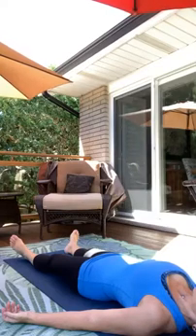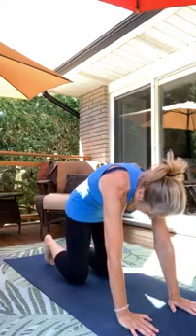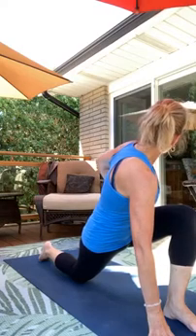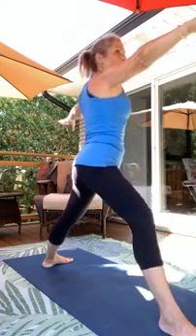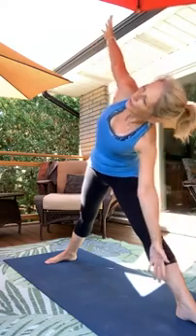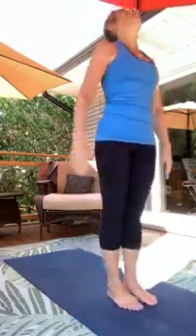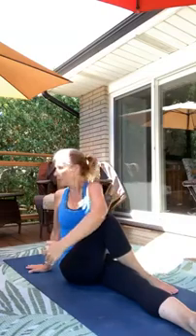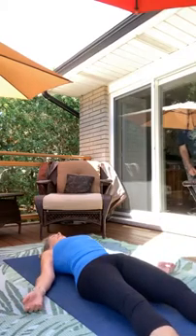Yoga Flow 08 13 20